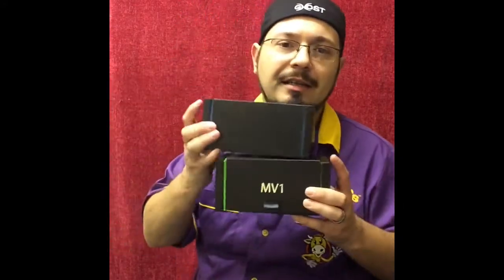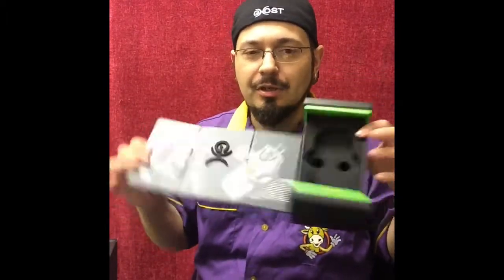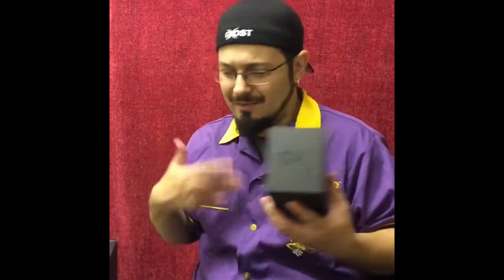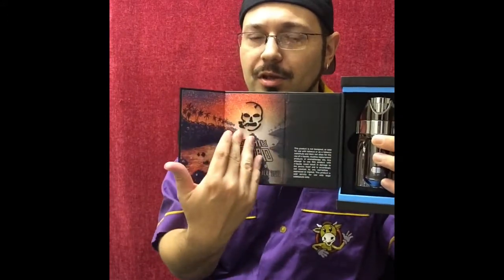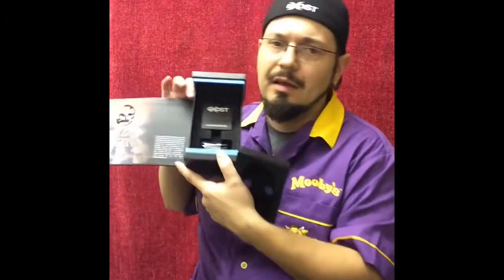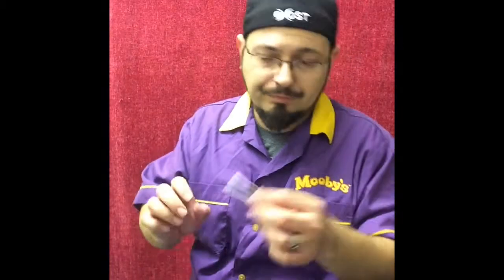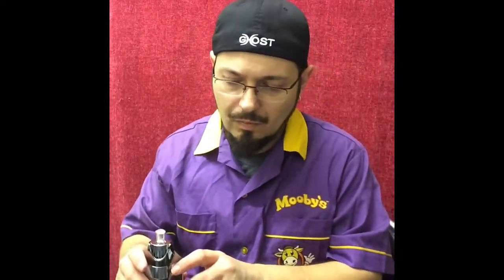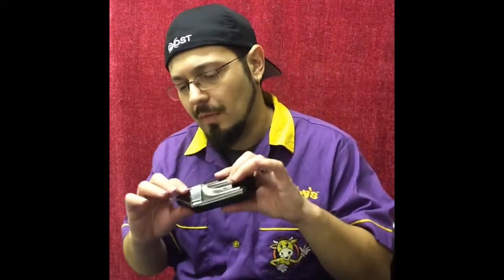Ghost mv1 part 1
Unboxing thoughts and convection/conduction